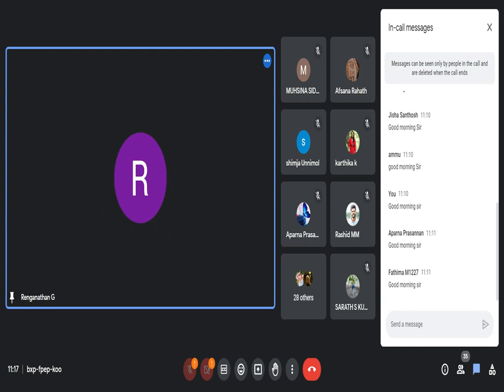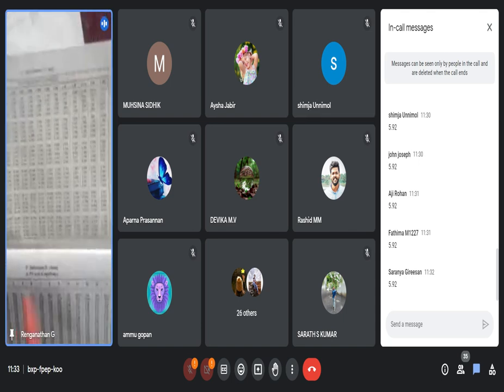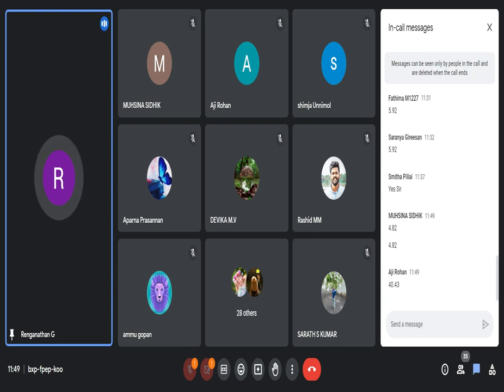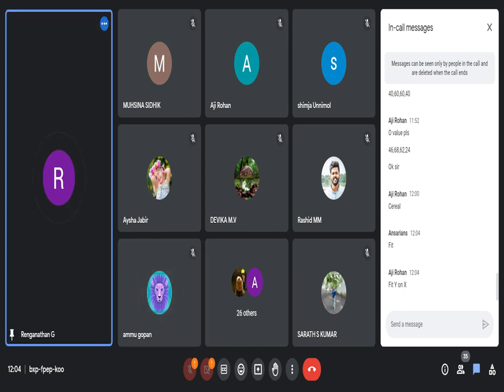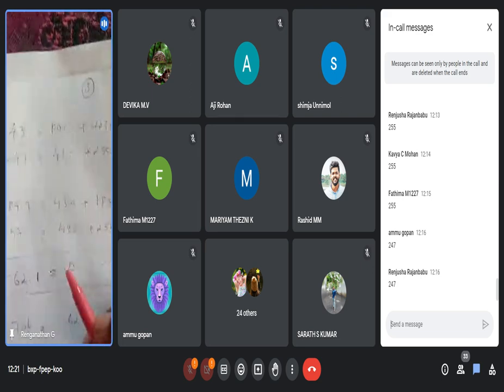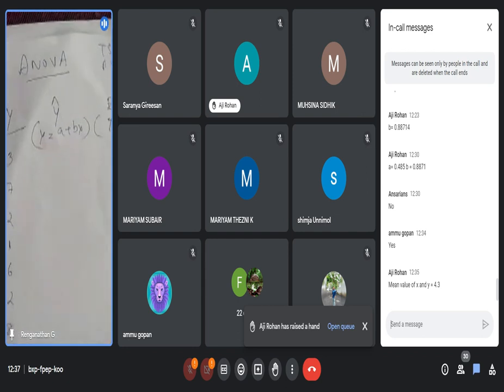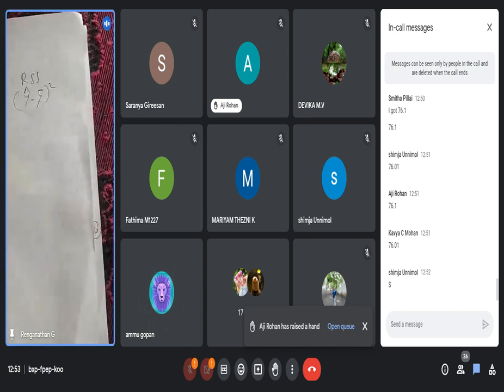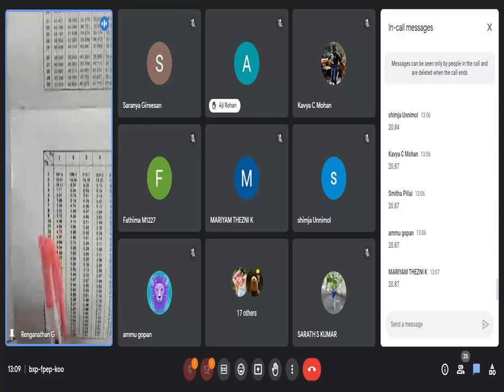MMPC 15 class on 03 12 Research Methodology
Recording of live session about the Research methodology class on 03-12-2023